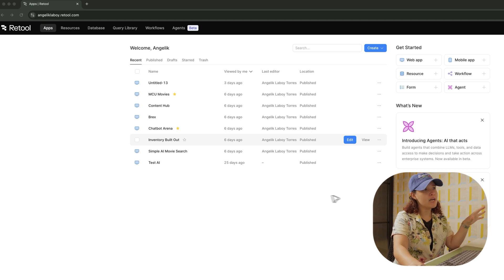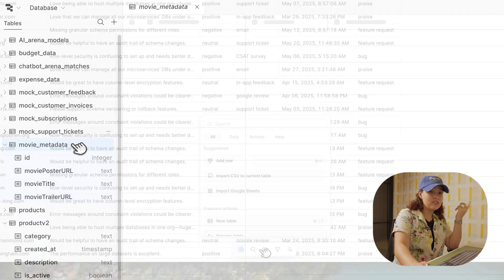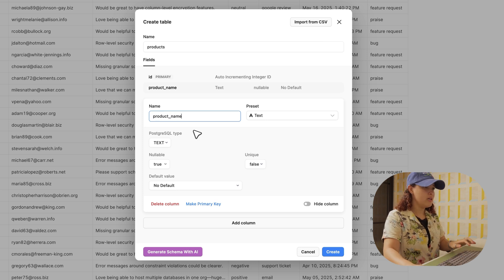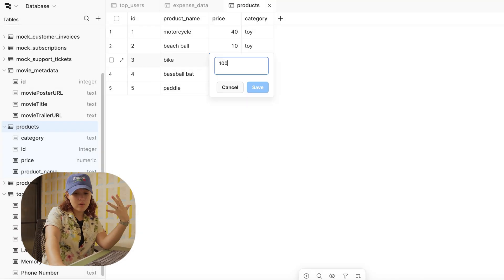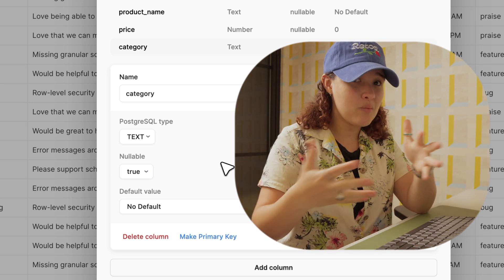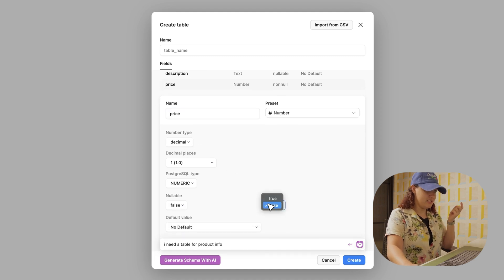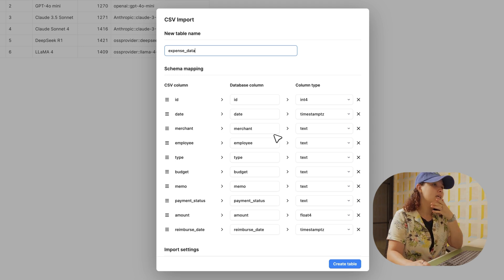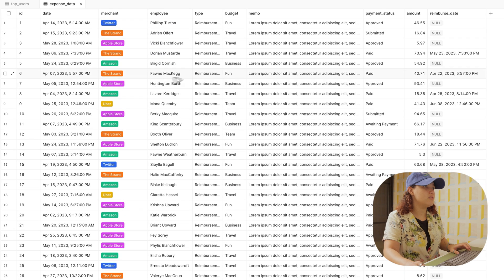How to Build a Table with Retool Database (No More Google Sheets!)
In this video, we'll explore the Retool Database interface and show you two essential methods for getting your data set up quickly and efficiently.

Using Google Sheets as a database is holding back your development workflow.

Retool Database combines the familiar spreadsheet interface you love with the power of PostgreSQL underneath, giving you proper data validation, relationships, and scalability, without the complexity.

Whether you're migrating from spreadsheet workflows or looking for a builder-friendly database solution, this walkthrough will show you how to leverage PostgreSQL power with spreadsheet simplicity – perfect for builders who want database reliability without database complexity.

Key Topics Covered:
00:00 - Intro
00:15 - Retool DB Walkthrough
01:08 - Creating a Table
01:17 - Manual Table Creation
01:58 - Field Types + Foreign Key
02:16 - Benefits of a PostgreSQL table
03:21 - Generate Schema with AI
04:16 - Importing a CSV
05:11 - Editing Table
05:32 - Closing Remarks

Host: Angelik Laboy Torres, Developer Advocate @ Retool

Drop your questions below or find us in the Retool forums at community.retool.com.